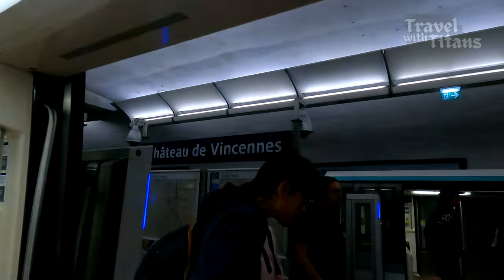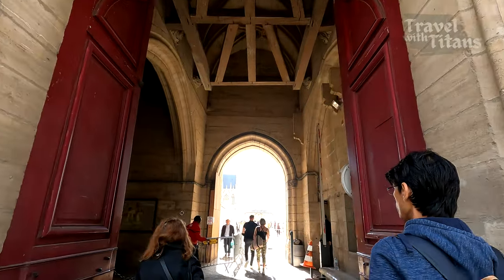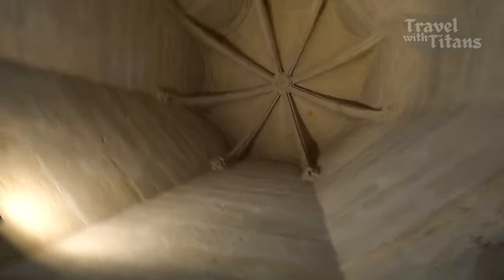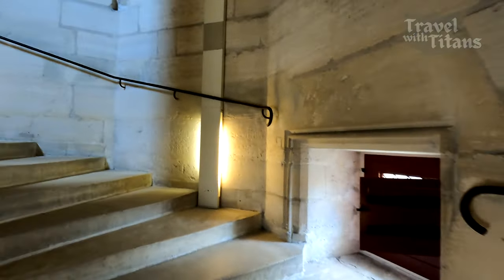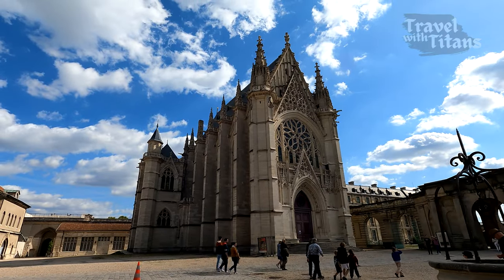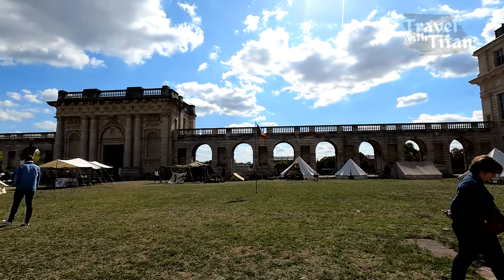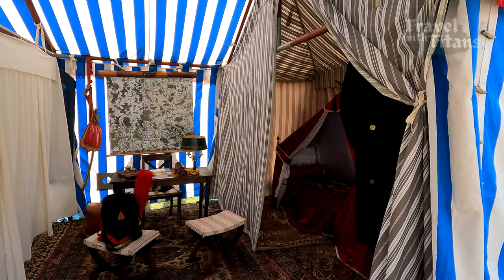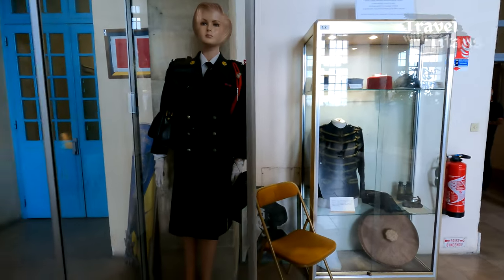Chateau de Vincennes Paris | A beautiful castle in Paris | European Heritage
The Château de Vincennes is a former fortress and royal residence next to the town of Vincennes, on the eastern edge of Paris, alongside the Bois de Vincennes.
It was largely built between 1361 and 1369, and was a preferred residence, after the Palais de la Cité, of French Kings in the 14th to 16th century. It is particularly known for its "donjon" or keep, a fortified central tower, the tallest in Europe, built in the 14th century, and for the chapel, Sainte-Chapelle de Vincennes, begun in 1379 but not completed until 1552, which is an exceptional example of Flamboyant Gothic architecture.
Because of its fortifications, the château was often used as a royal sanctuary in times of trouble, and later as a prison and military headquarters. The chapel was listed as an historic monument in 1853, and the keep was listed in 1913. Most of the building is now open to the public.

Chateau de vincennes
Chateau of Vincennes
Vincennes Castle
Fort of Vincennes
Palace of Vincennes
Palaces in Paris
Sainte-Chapelle de Vincennes
Sainte Chappelle
Places to visit in Paris
Gothic architecture
ile de france
must visit places in Paris
Paris day tour
beautiful places in paris
beautiful palaces of paris
European heritage day 2022
biggest fortified castle in France
Medieval architecture
French History

🍁 VISIT THIS CHANNEL FOR MORE INTERESTING TRAVEL VLOGS.
🍁 🍁 YOU CAN JOIN US ON OUR INSTAGRAM ACCOUNT  AS WELL were you can get more latest updates about our travel trips.